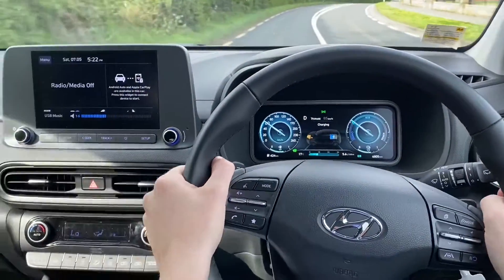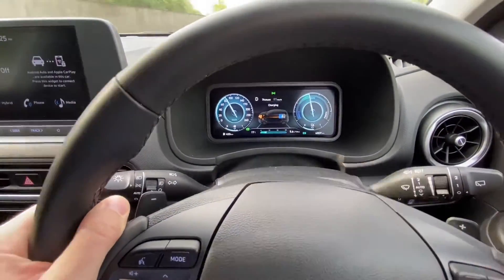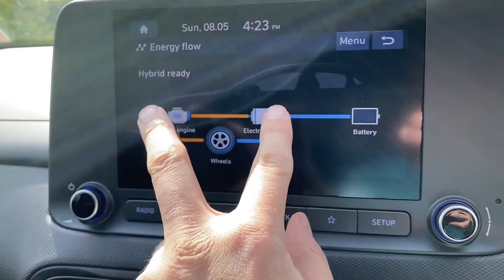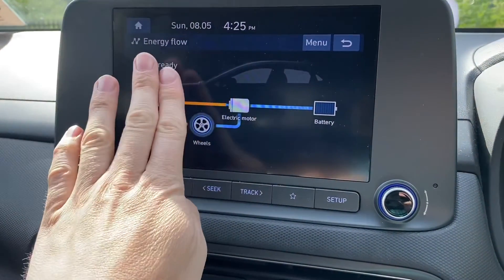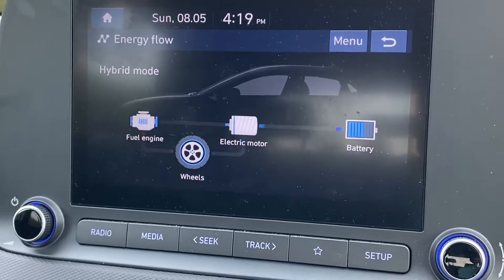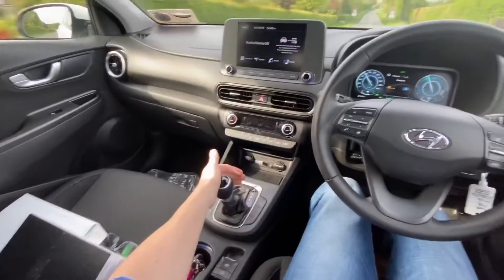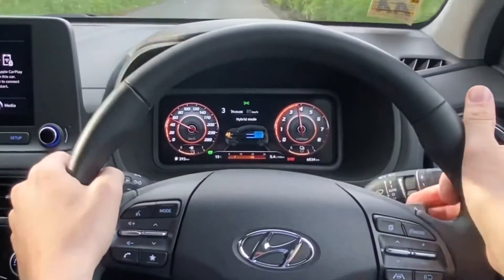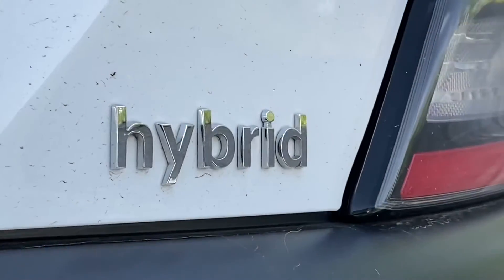What do paddle shifters do on Kona Hybrid and regenerative braking explained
In this video we explore how to use the paddle shifters on a Kona hybrid for regenerative braking and gearshifting￼